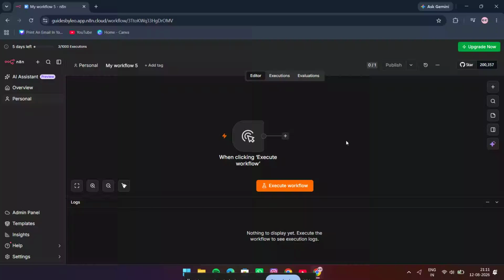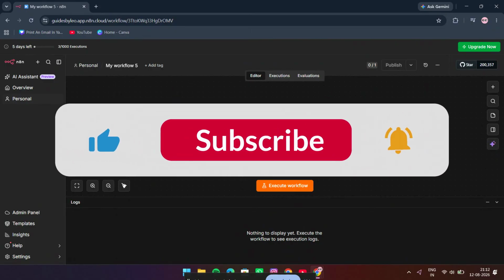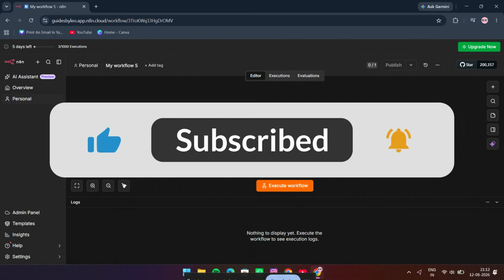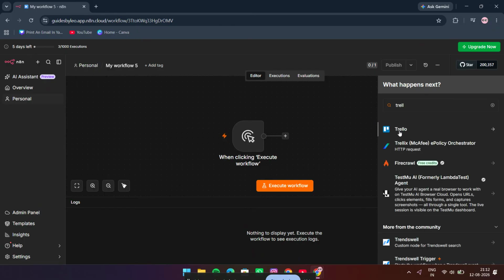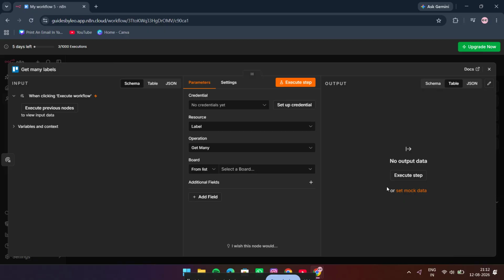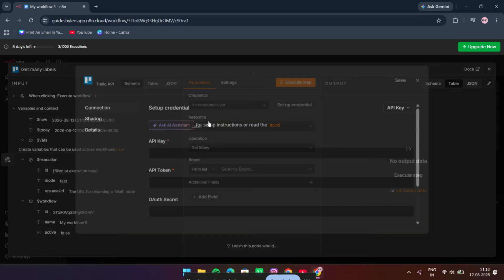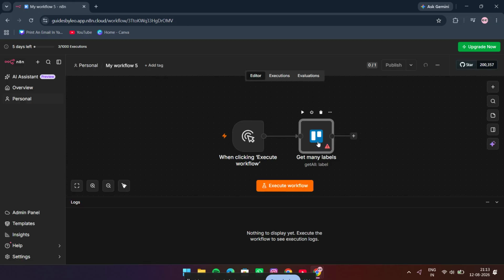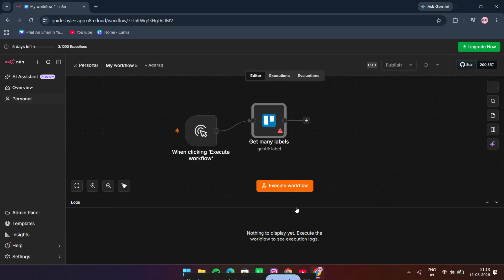How To Get Many Labels Using Trello In N8N (Easy Guide)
Learn how to get many labels using Trello in n8n with this quick step-by-step tutorial.
Follow along to open your workflow, add the Trello node, choose Get Many Labels, select credentials, and configure the setup.

🕚Timestamps:
0:00 Intro
0:17 Open The Workflow You Want
0:28 Choose Trello From The Nodes Panel
0:40 Select Get Many Labels
0:51 Choose The Credential You Want
1:03 Configure What To Create
1:18 Outro

✍️What You'll Learn In This Video:
• How To Open The Correct Workflow In N8N
• How To Add The Trello Node From The Nodes Panel
• How To Use The Get Many Labels Operation
• How To Select The Right Trello Credential
• How To Configure The Node For Label Creation

💡Pro Tips:
• Double-check the active workflow before adding nodes
• Make sure your Trello credential has the correct access
• Test the node after configuring it to confirm label output
• Keep your automation clean by naming nodes clearly
• Connect the next node right after verifying the label data

🌐 Access N8N Here:
  n8n.io